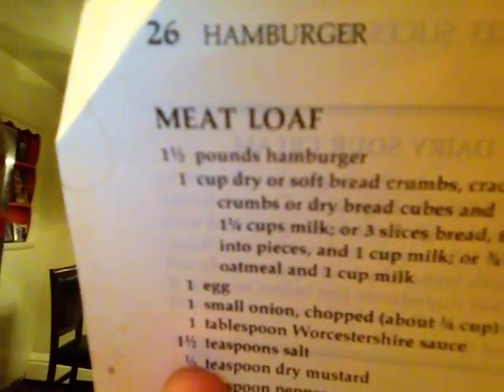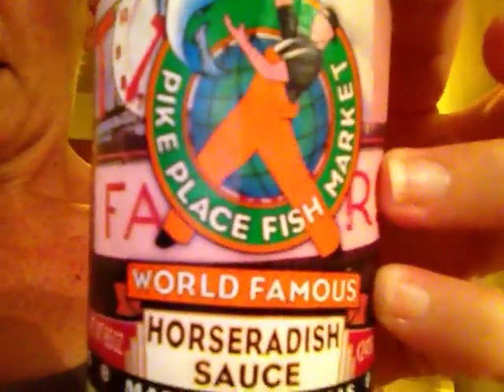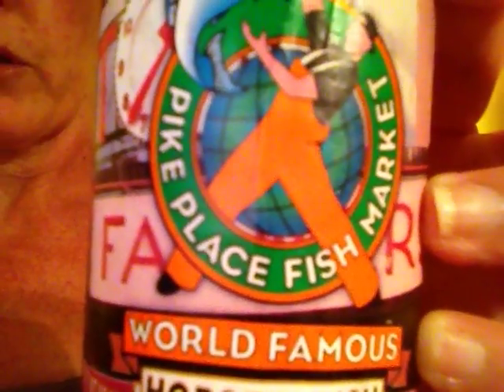Jodi's Cancer fighting Kitchen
I was up late making meat loaf the old fashion way for my family. A punch of ginger makes all the difference in taste.